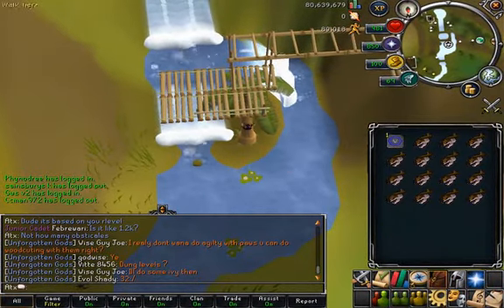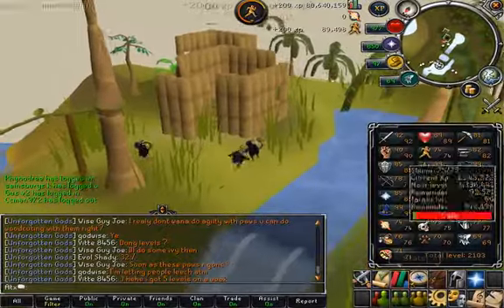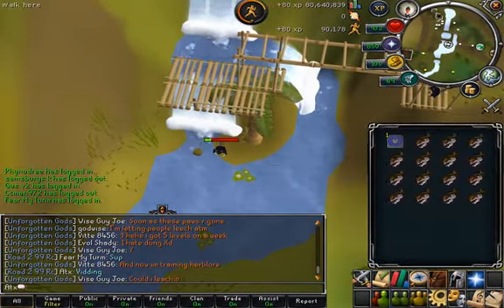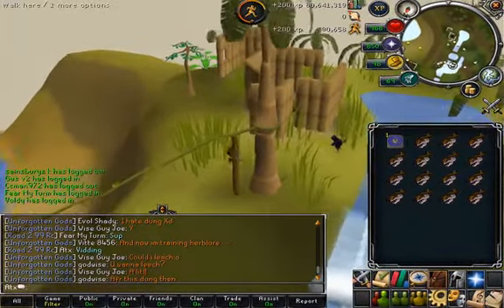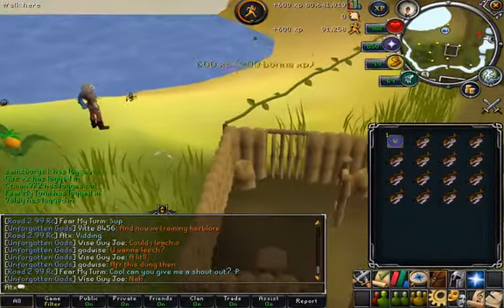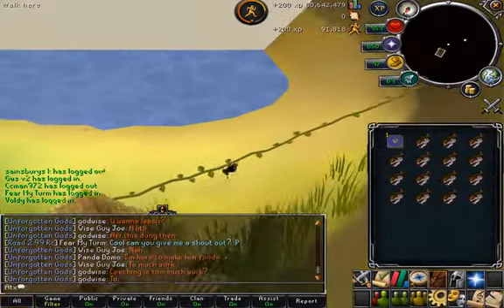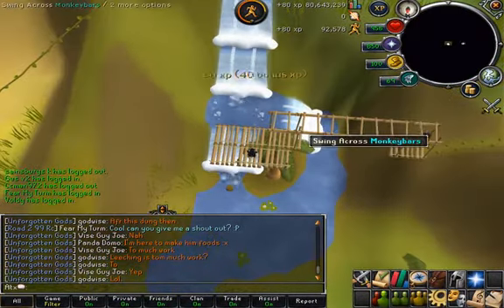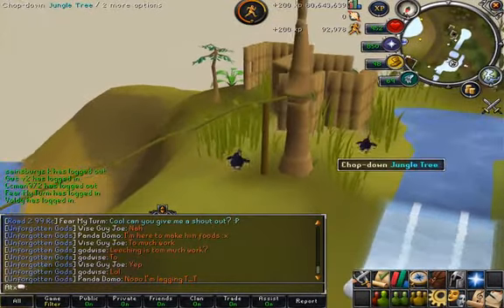ATX-Hati & Skoll Update- Agility boots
use the boots for the whole obstacle.